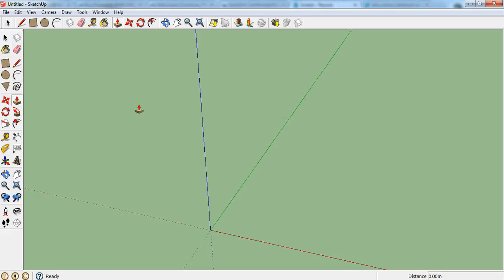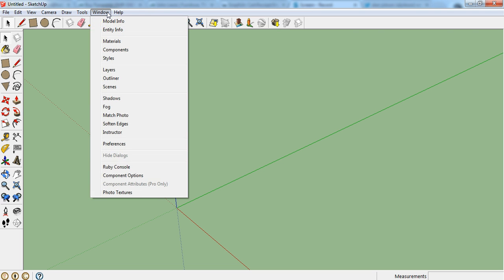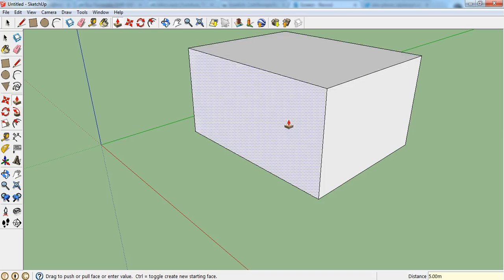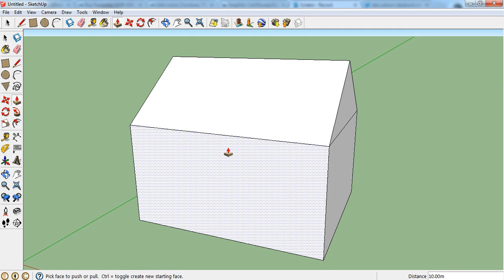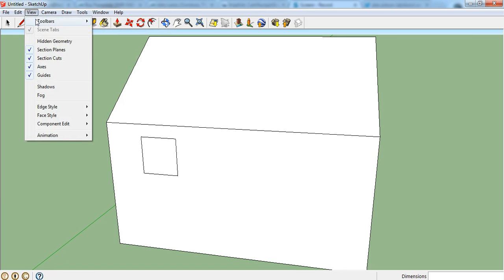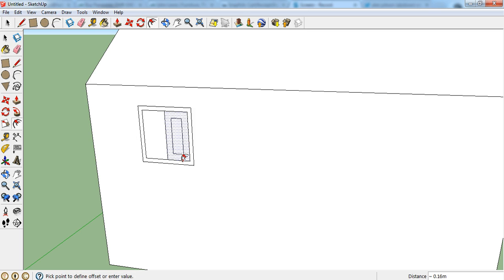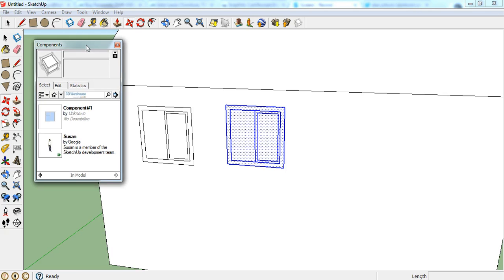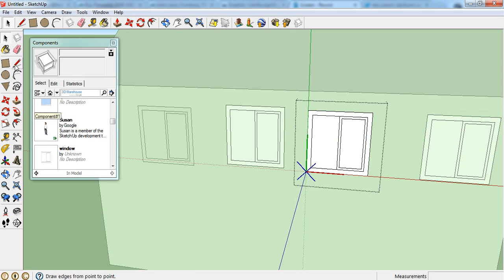Screencast by jobsonphotoshop from Screenr.com